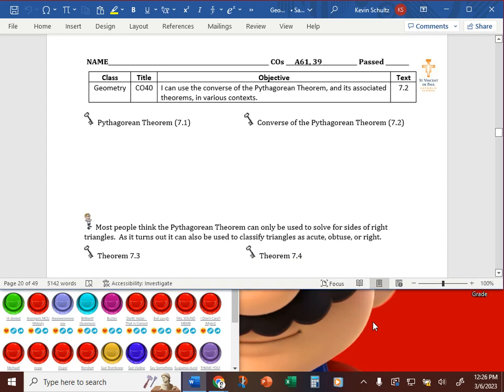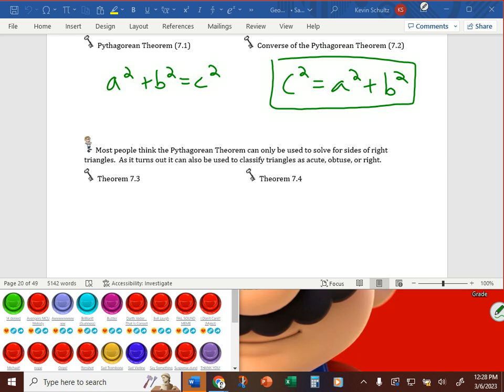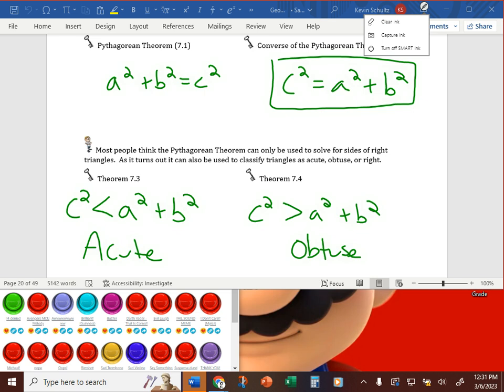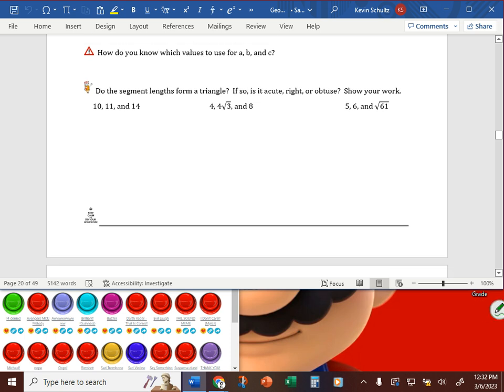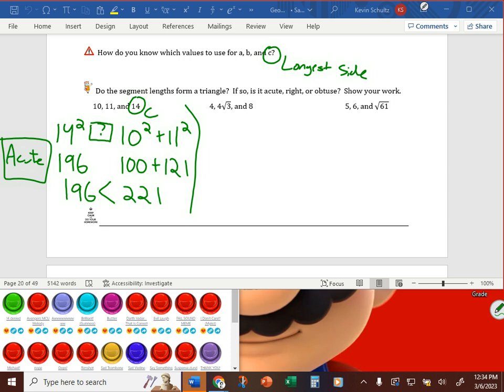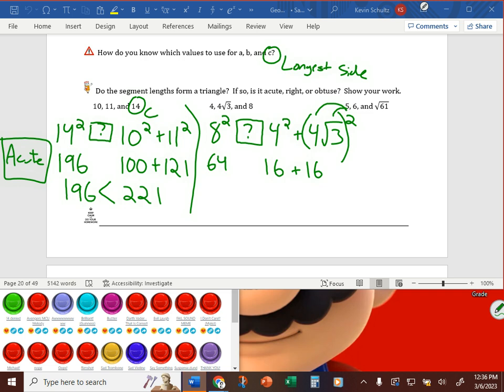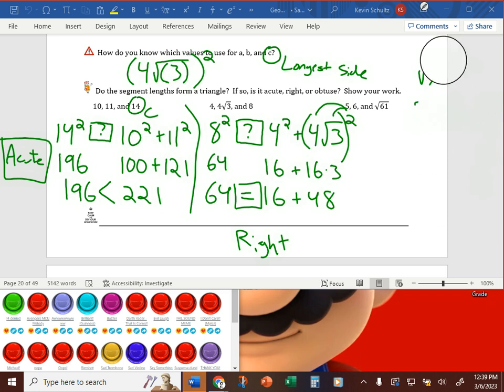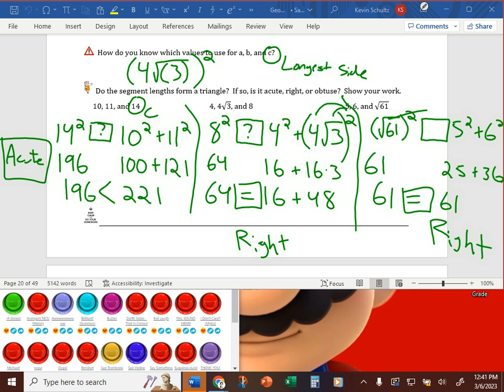Geometry 3/6/23 CO40...Converse of the Pythagorean Theorem